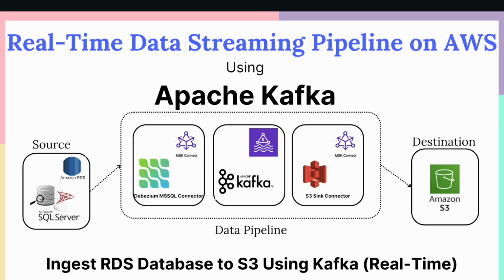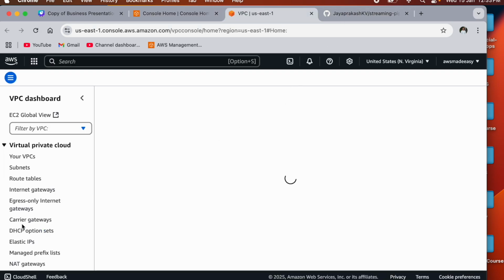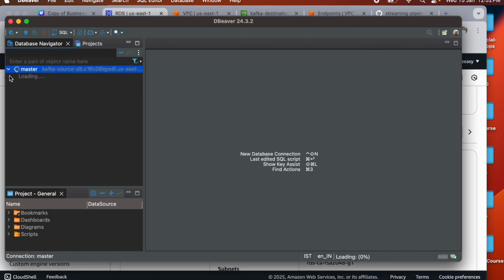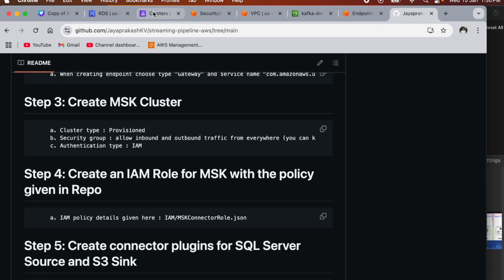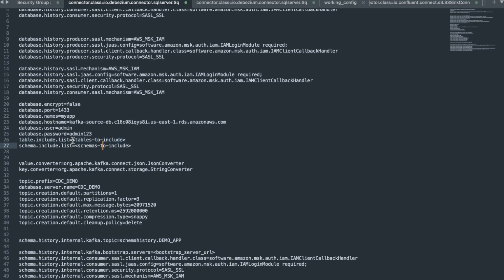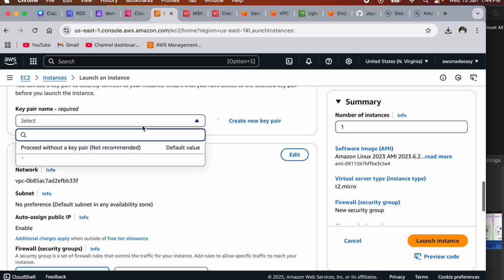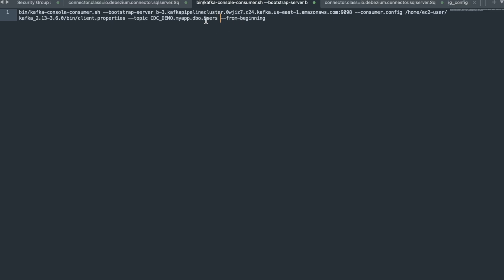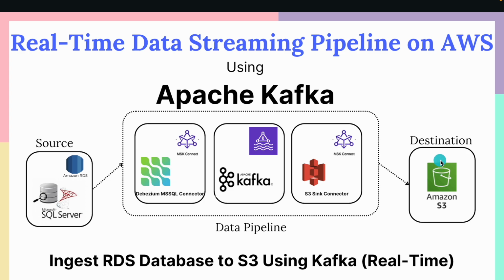Real-Time Data Pipeline with Apache Kafka and AWS | AWS MSK | Hands-on Data Engineering Project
This is a hands-on end to end data engineering project on AWS.
In this project we have demonstrated how you can build real time data streaming pipeline on AWS using Apache Kafka.
Learn how to leverage the power of Kafka and AWS to build powerful real-time data pipelines.
We have leveraged AWS services like RDS, MSK, S3 to build this pipeline. The following topics are covered in this video:
1. Pipeline architecture overview
2. Explanation of Kafka Connect
3. How to create MSK cluster
4. How to create Kafka Connect source and sink connectors

This can be a very good project for people who want to build something using Apache Kafka and understand the basics of Data Engineering and Data Ingestion Pipelines.